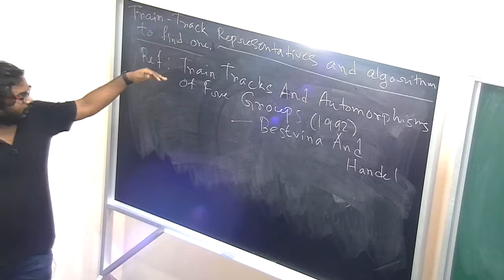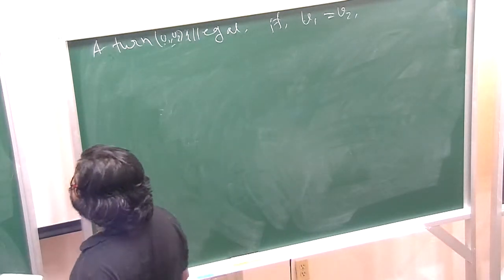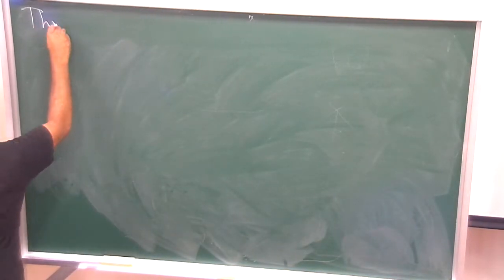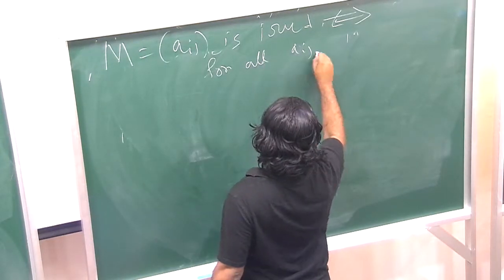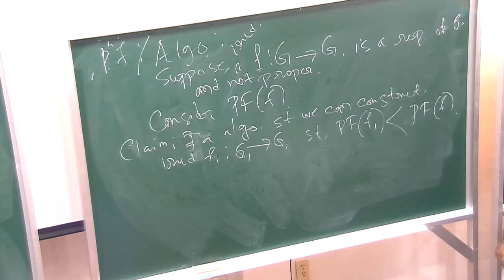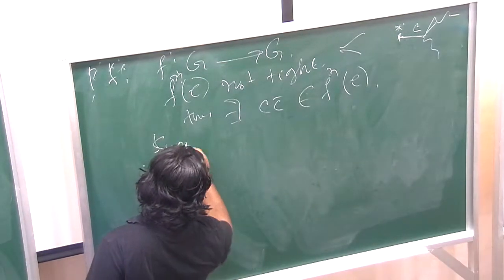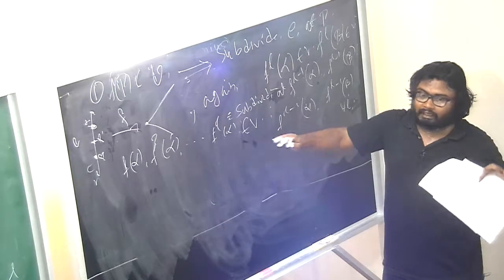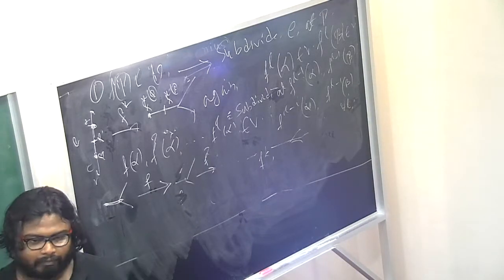19w5094 30 Output 1